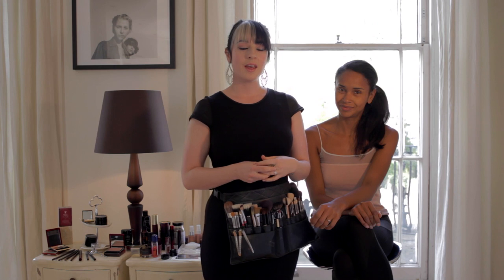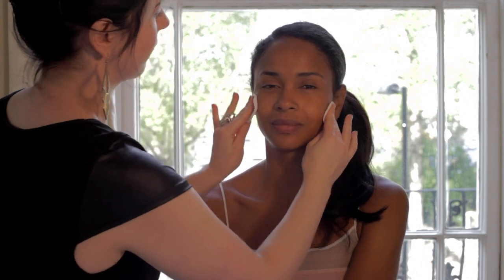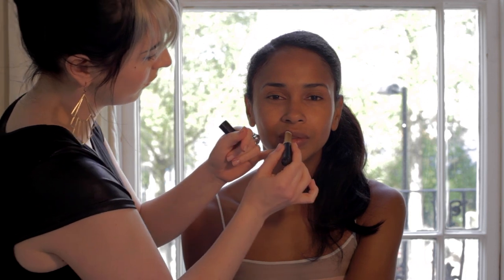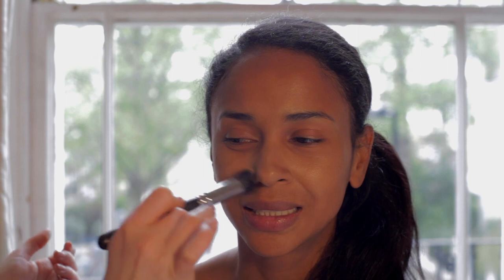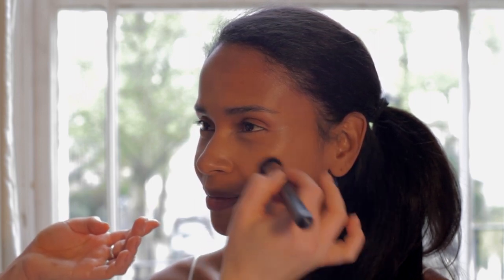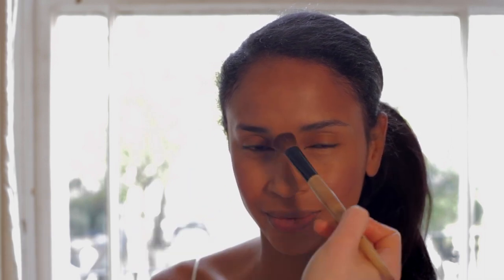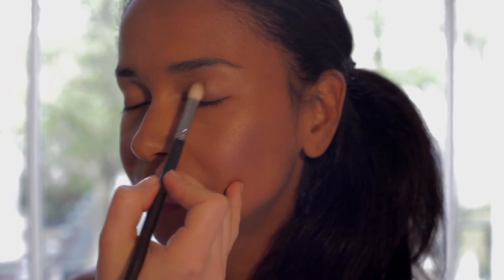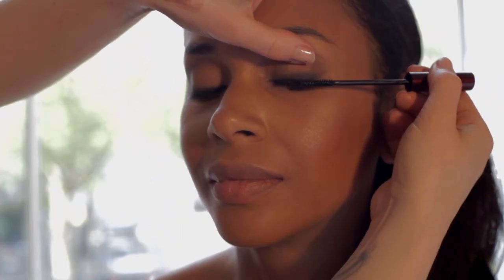Sable Beauty: How to get an easy summer glow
Transform your natural beauty with a few simple tricks